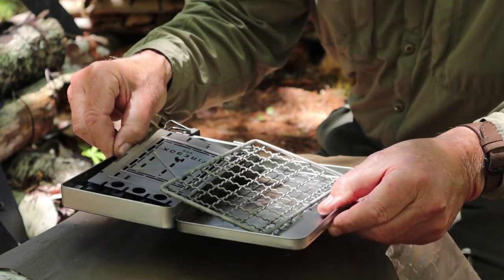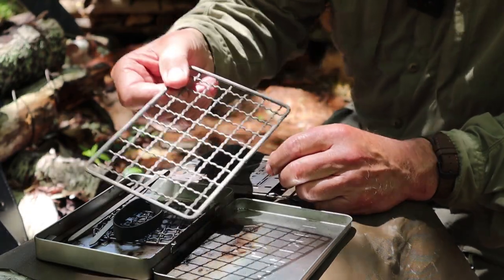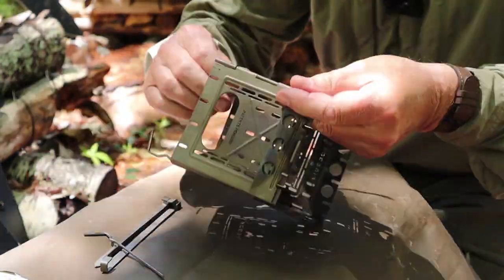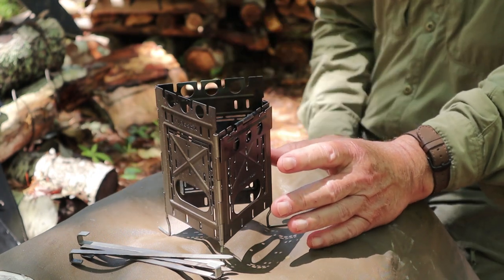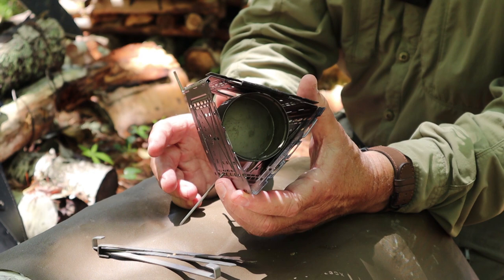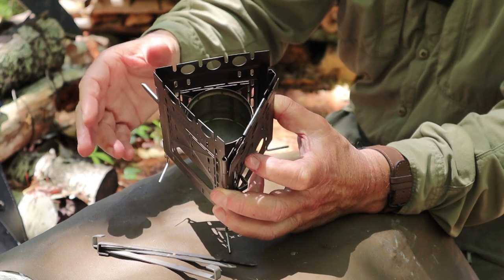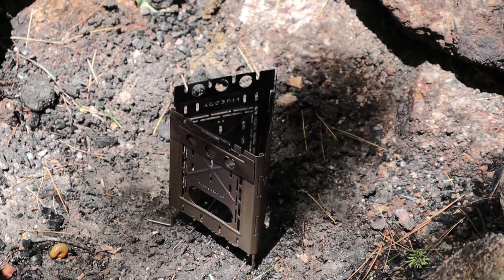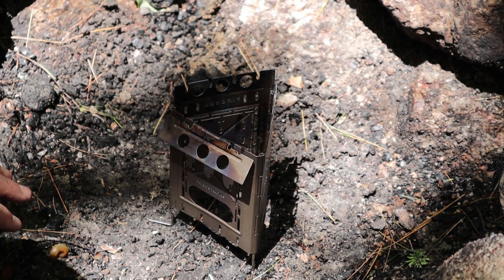Firebox Freestyle in Three Sided Configuration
In this video I show how to assemble the Firebox Freestyle in the 3-sided configuration and how to use it with an alcohol stove and with wood

Firberglass Mat